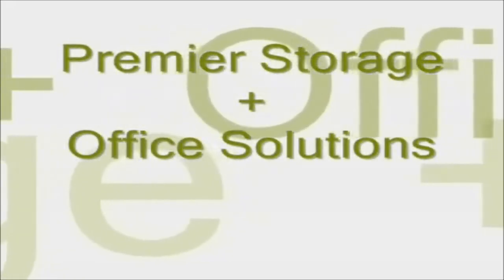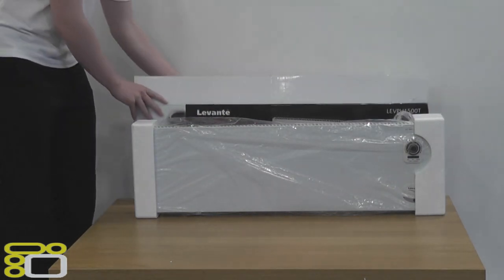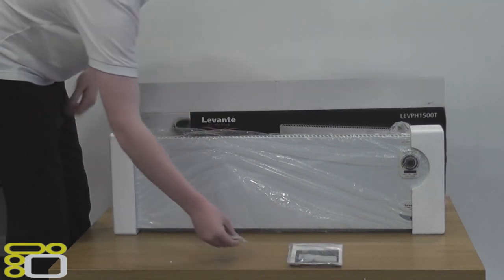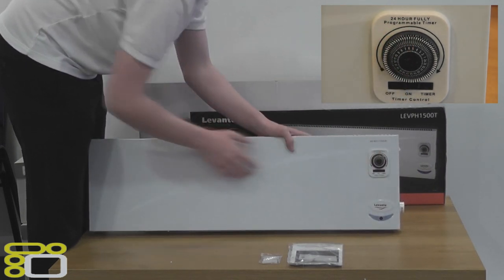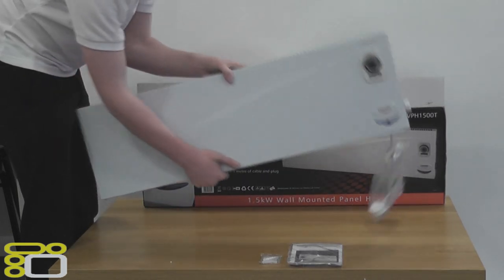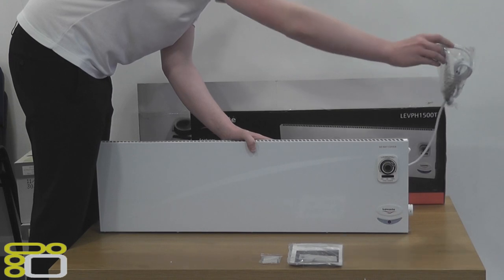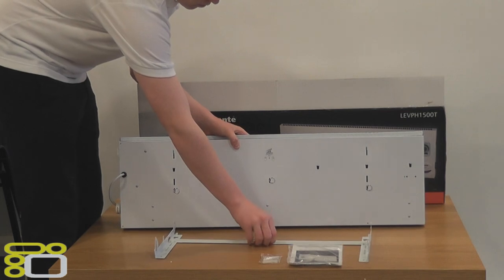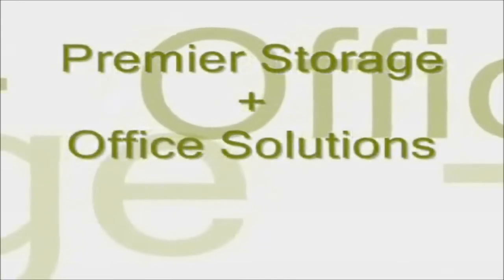Levante 1500W Panel Heater Wall Mounted - 24 Hour Timer